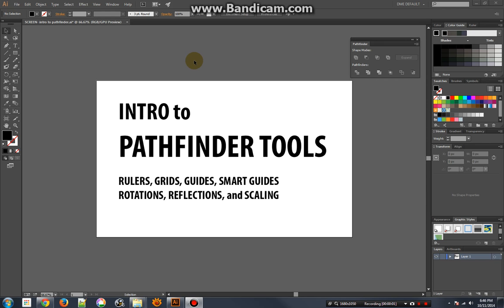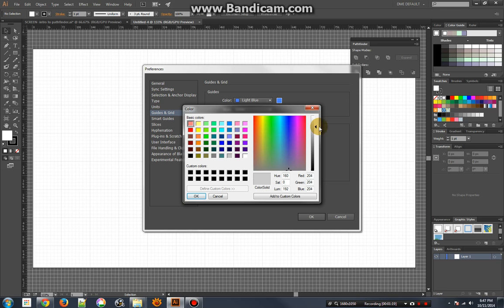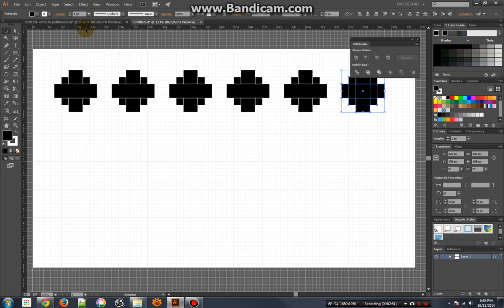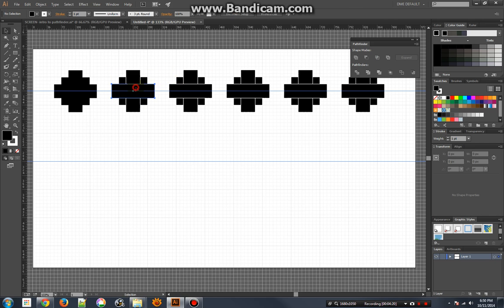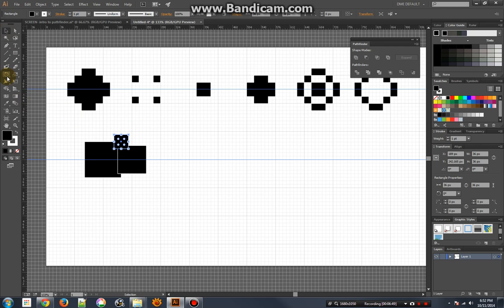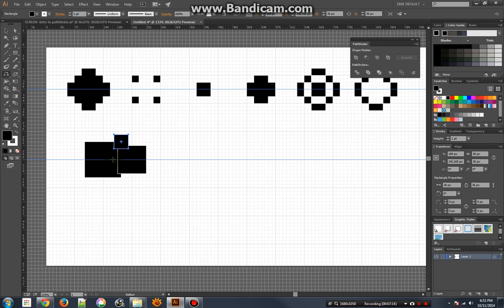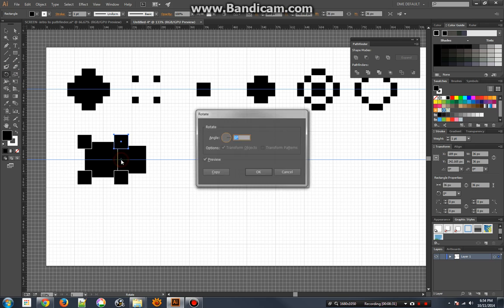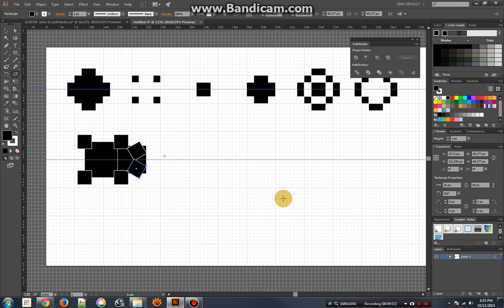Illustrator CC, pathfinder tools2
A tutorial on using the pathfinder tools in Illustrator CC 2014. Presented by Jonathan Ross, Digital Media Instructor.